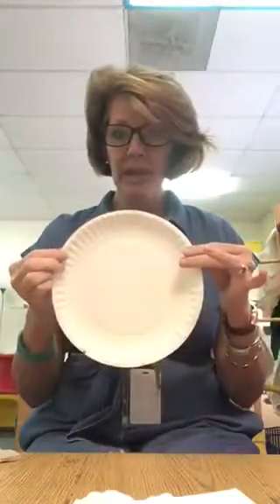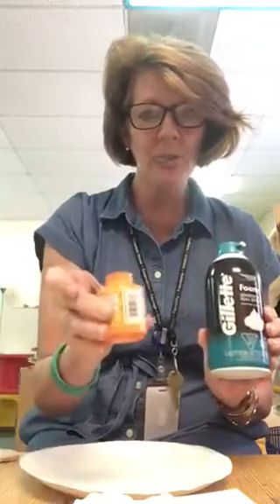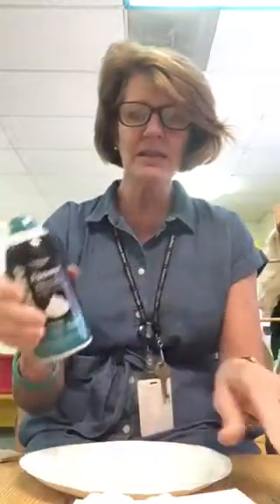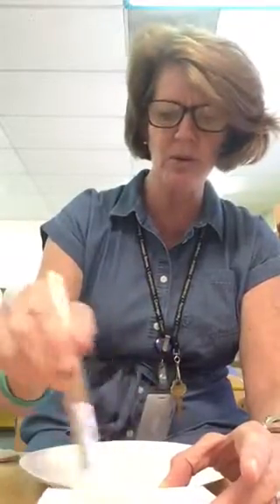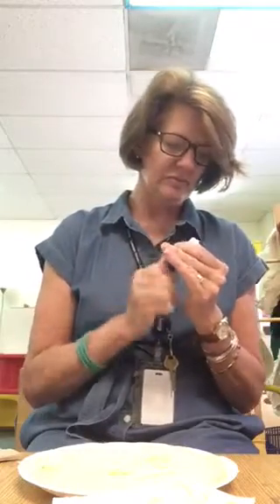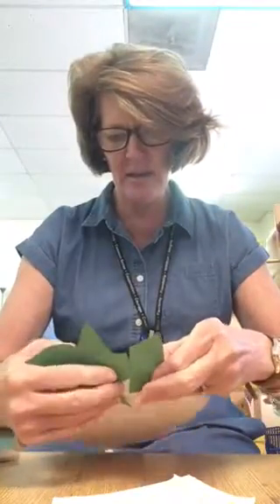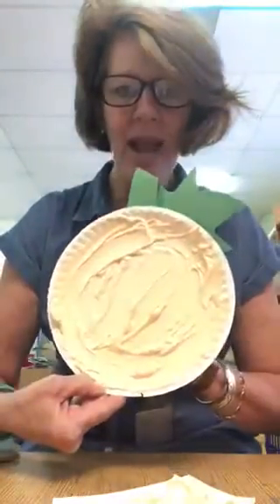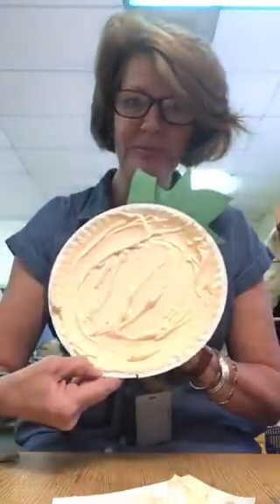Tuesday puff paint pumpkin